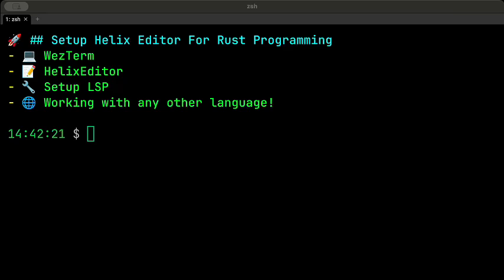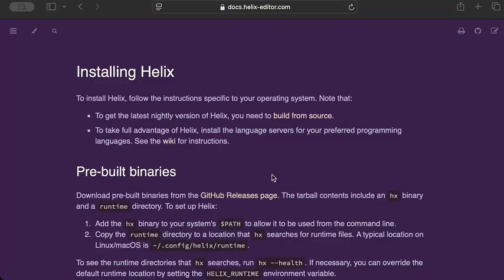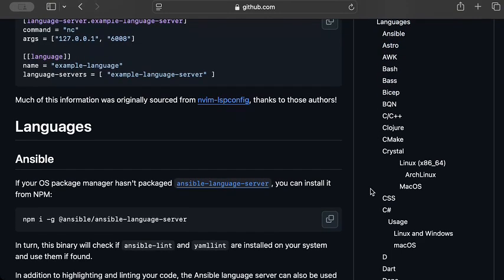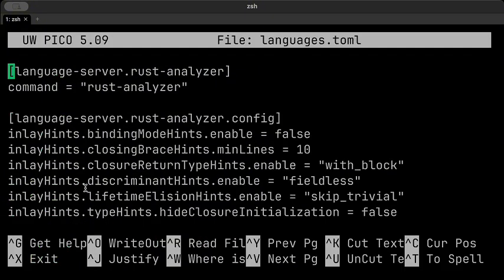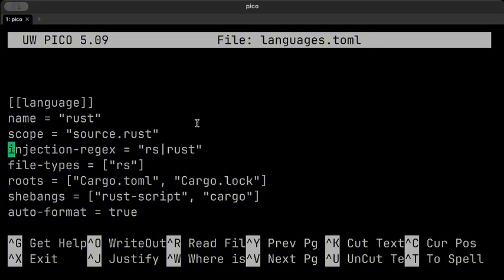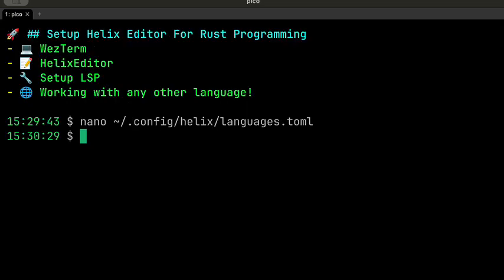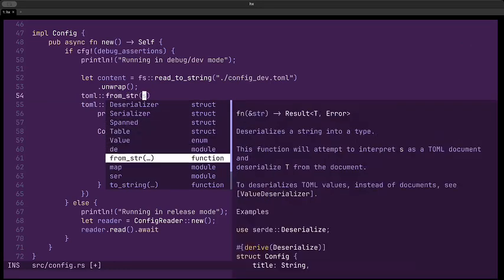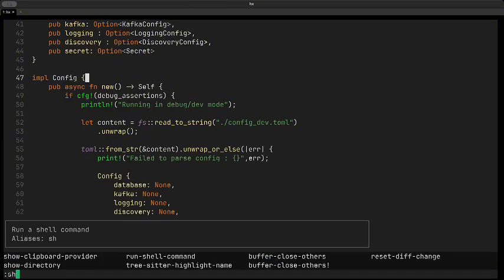Helix Editor Setup for Rust Programming: WezTerm, LSP, and More!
Discover how to set up Helix Editor for an efficient Rust programming workflow in this step-by-step guide! This video walks you through configuring Helix Editor alongside WezTerm, a powerful terminal emulator, and setting up Language Server Protocol (LSP) for enhanced coding features. Learn how to optimize your environment for Rust development while also enabling support for other programming languages. Whether you're a beginner or an experienced developer, this setup ensures a smooth and productive coding experience. Watch now to create the ultimate development environment with Helix Editor!

00:00 Intro
00:47 WezTerm
02:04 Helix Installation
03:51 LSP
05:40 Configure
10:05 Helix first look
12:05 Themes
14:00 Outro